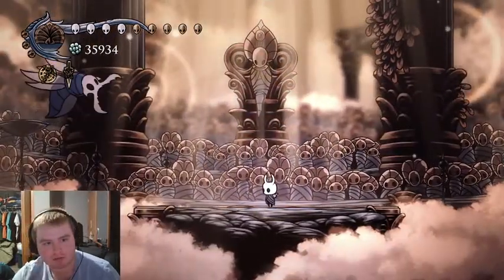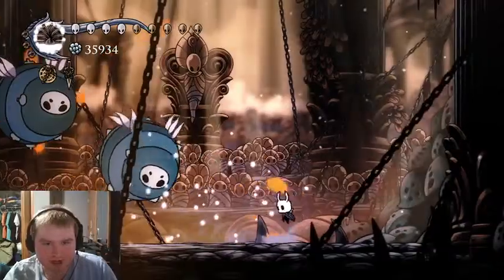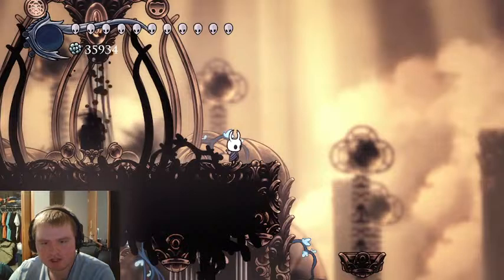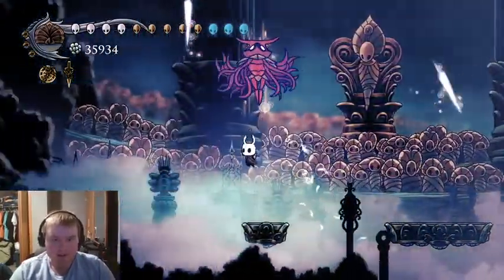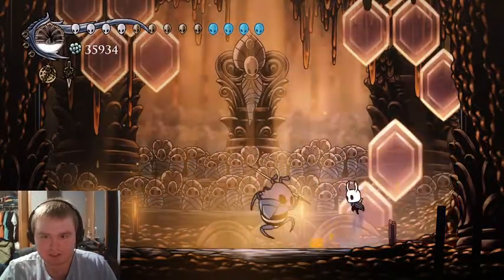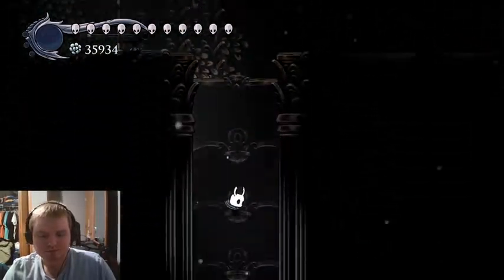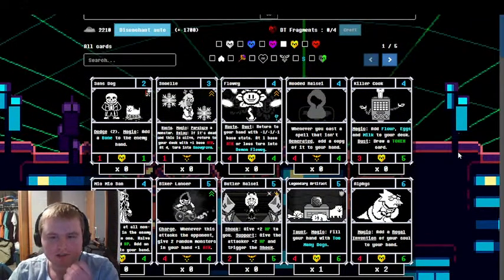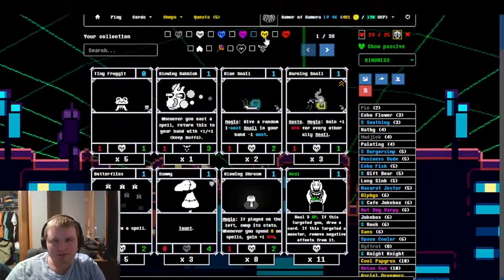P5 All Bindings but every time I Die I do a College Assignment